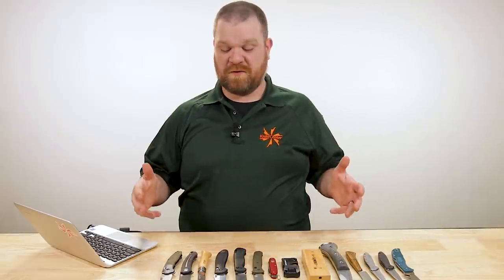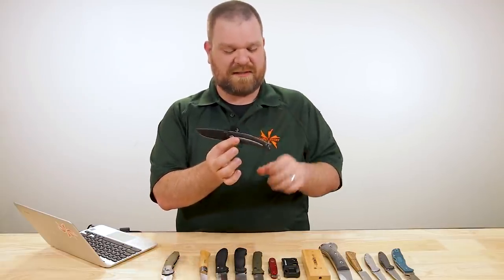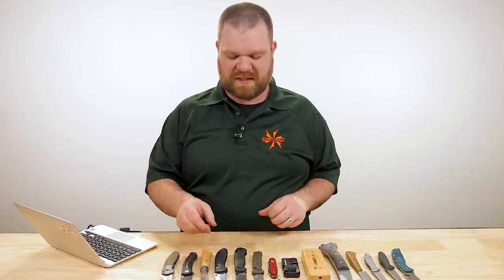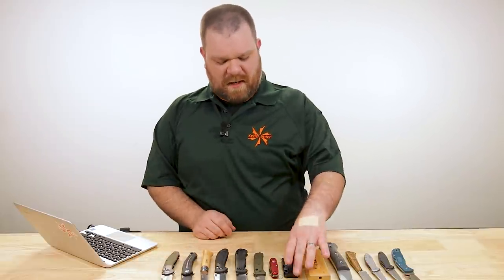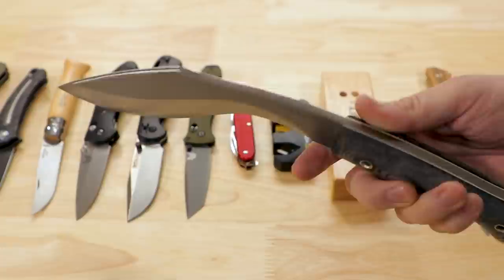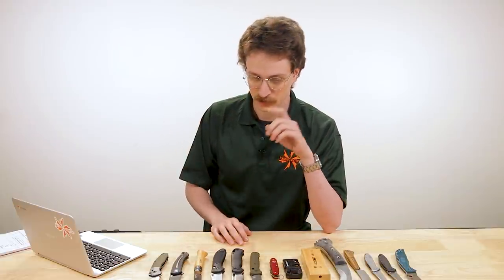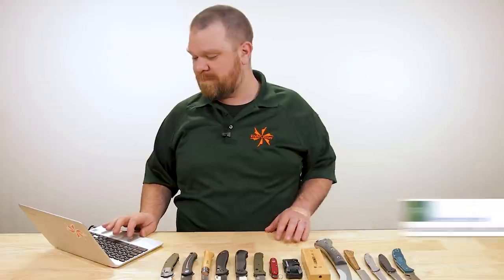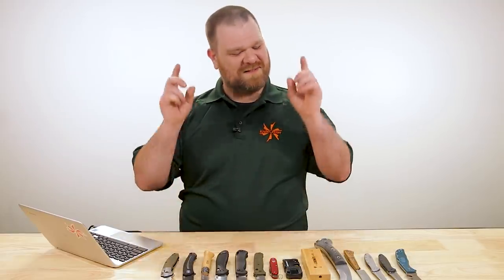KnifeCenter FAQ #43: Best Knife Handles? + Underrated Knives, Carbide Sharpeners, More!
We’re talking photogenic knives, easy sharpeners, and the best folding knife handles. Plus, the best combination of hatchet and machete, hacksaw blades for fire steels, and just how many Leeks David has bought.

0:00 Intro
0:49 Assisted AXIS Lock Knives
3:02 Underrated Knives
5:12 Best Folding Knife Handles
12:31 Sharpening for Beginners
16:22 Machete/Axe Hybrids
19:05 Best Steak Knives
21:02 Seth Says: What Makes a Knife Photogenic?
24:36 Gifting Someone Their First Knife
25:46 Buying the Same Knife Again and Again?
26:58 Hacksaw Blades and Fire Steels
27:53 Powder Metalurgy Carbon Steel
29:03 Are Coated Blades Harder to Sharpen?
29:53 The Video Production Curmudgeon